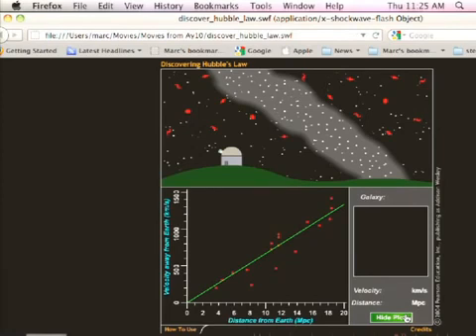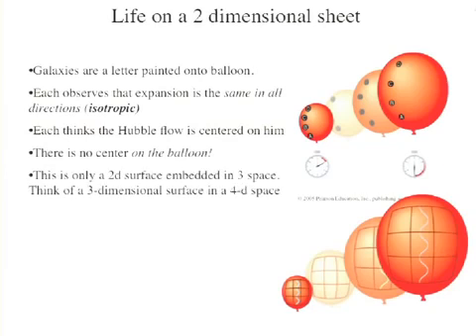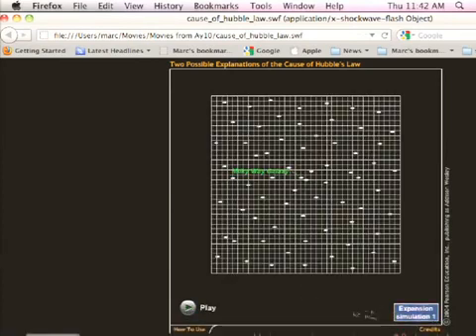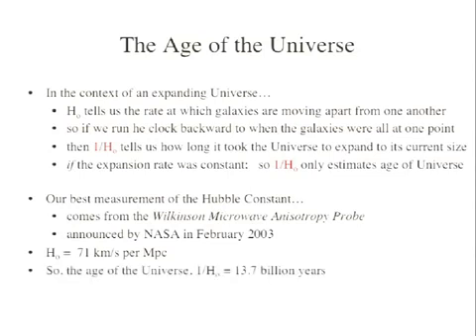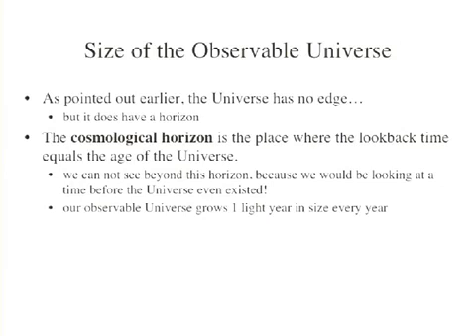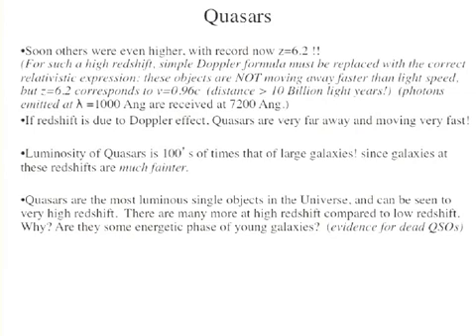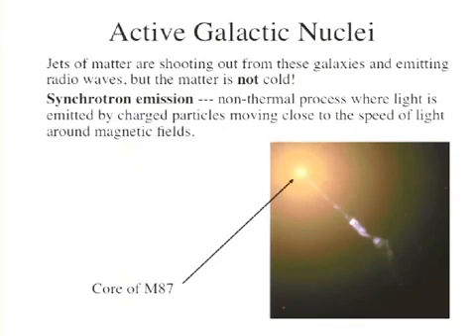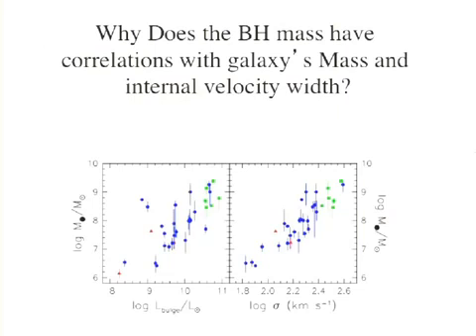Astronomy 10 Lecture 23